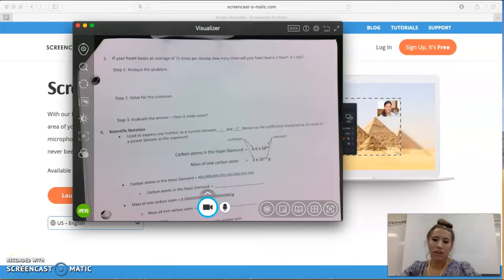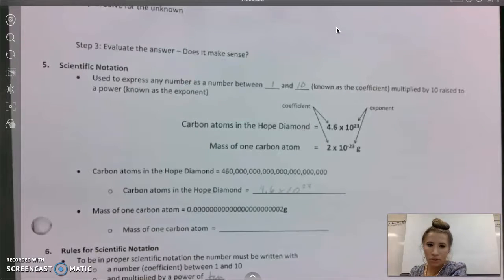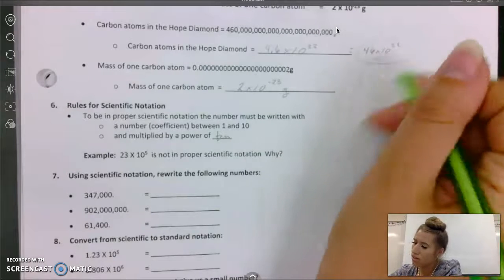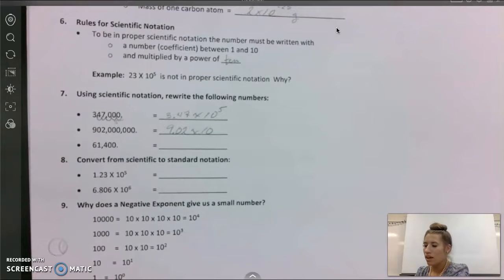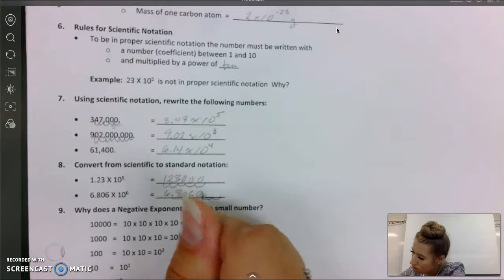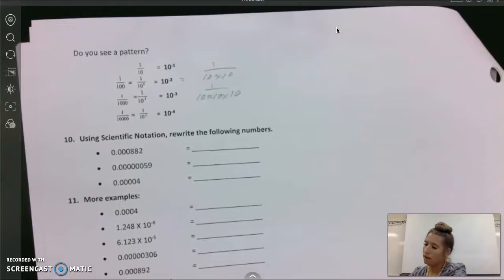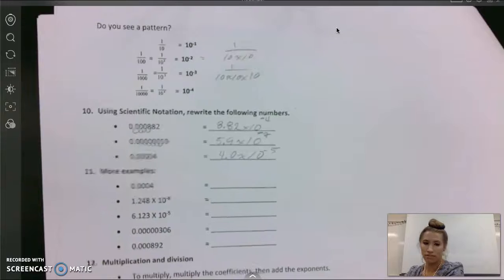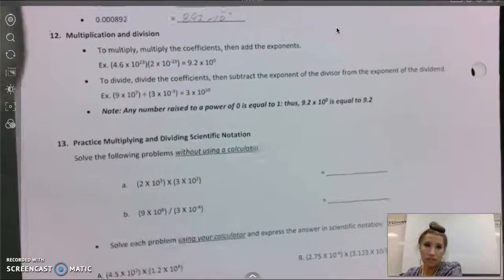Chemistry Unit 1: LT 4: Part 1